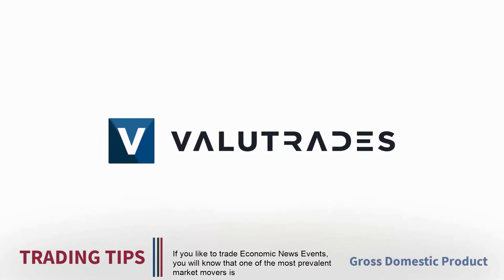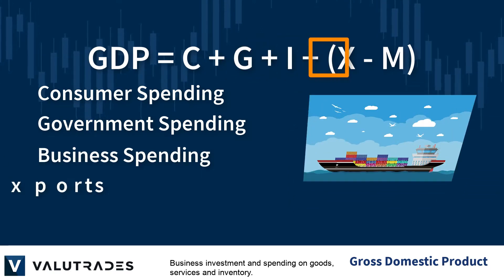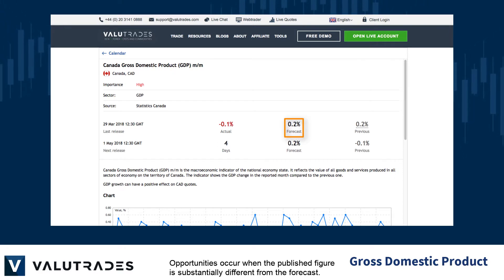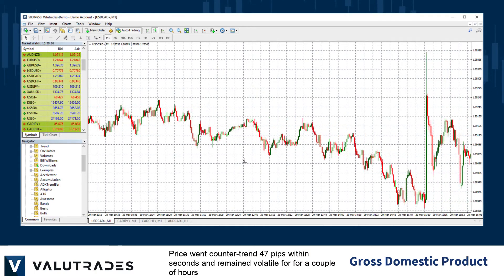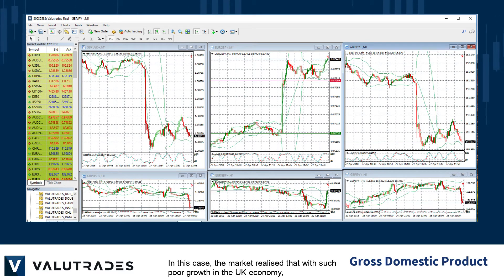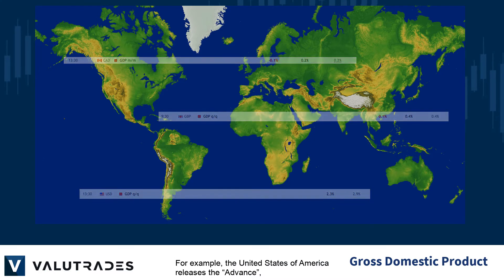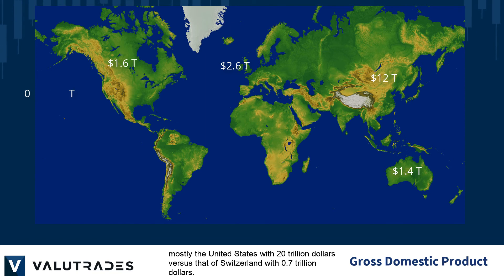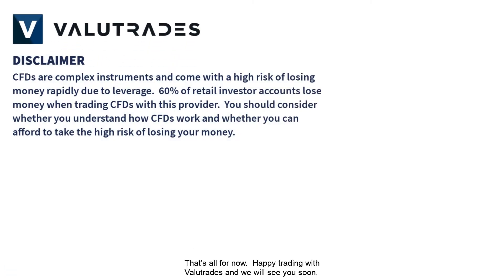Economic Indicators: Gross Domestic Product (GDP)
If you like to trade Economic News Events, you will know that one of the most prevalent market movers is a country’s statistics on Gross Domestic Product or GDP.

The Gross Domestic Product of an economic region is basically the measure of its economic activity including all goods and services within its borders.

The equation to calculate GDP is “expenditure-based” and looks like this:

During a given period of time, GDP is the sum of:

 - Consumer spending on goods and services
 - Government Investment and spending on goods and services
 - Business investment and spending on goods, services and inventory
 - Exports which left that region
 - then we deduct the value of Imports entering that region
 - the final figure is then adjusted for inflation

The number itself is important but, more significant is the change from one period to the next.

For example, if GDP decreases more than two quarters in a row, that economy is considered to be in recession.

For traders, the percentage change is important as well.

As with any economic news event, we see the published forecast in advance and typically, good numbers or bad numbers, that number will be priced into the market.

Opportunities occur when the published figure is substantially different from the forecast.

For example, here we have a situation where the Gross Domestic Product for Canada was predicted to grow 0.2% and the previous period’s growth was 0.2%.

In reality, the figure was -0.1%!

Not only was the figure wrong, but it was also a negative number versus a positive prediction.

Here is what happened on the one-minute chart on USDCAD.

Price had been trending down all morning and the data was released.

Price went counter-trend 47 pips within seconds and remained volatile for a couple of hours until it broke through this lower trend line and the downtrend was allowed to continue.

Here we have a recording of UK GDP which turned out quite a bit lower than analysts’ predictions.

0.4% growth was predicted but the real figure came out at 0.1%.

Price dropped almost 70 pips in 60 seconds and the spreads widened from 4-6 times their normal size.

Under normal circumstances, with a bit of bad news, we would find a counter-trend move and look for a reversal.

However, when the news is very bad, other factors may come into play.

In this case, the market realized that with such poor growth in the UK economy, the next proposed interest rate rise might be postponed, thereby sending the Pound weaker still.

By the end of the day, Sterling lost 100 pips against the Euro, 150 pips against the USD and 200 pips against the Yen.

Every country on the Valutrades Economic Calendar has its GDP figures published quarterly except for Canada which publishes monthly.

Be aware that many economies publish different levels of GDP depending on the refinement of the figures.

For example, the United States of America releases the “Advance”, “Preliminary” and “Final GDP” each one month apart.

“Advance” is the first figure and affects the market more than the subsequent figures.

The UK and Japan publish “Preliminary”, “Second” and “Final” with “Preliminary being the most important.

The European Union Calls them “Preliminary Flash GDP”, “Flash GDP” and “Final GDP”.

Australia, Switzerland, Canada, China and New Zealand have only one figure.

It is also important to note that countries with a higher GDP will have a much greater effect on the markets, mostly the United States with 20 trillion dollars versus that of Switzerland with 0.7 trillion dollars.

The European Union as a whole is the second-largest economy in the world between the US and China.

Just to recap:

 - Gross Domestic Product is basically a measure of the activity of an economic zone
 - When trading GDP, the difference between the actual figure and the predicted figure will drive the markets
 - When trading, larger economy’s GDP figures will drive the markets more than that of smaller economies

That’s all for now.  Happy trying with Valutrades and we will see you soon.